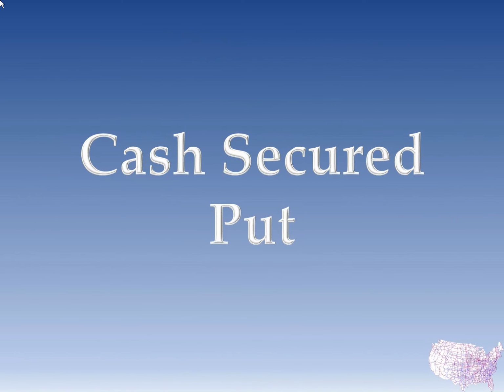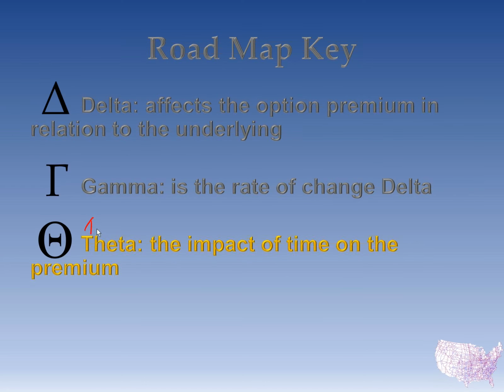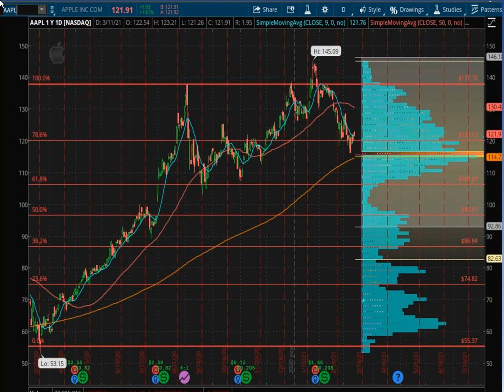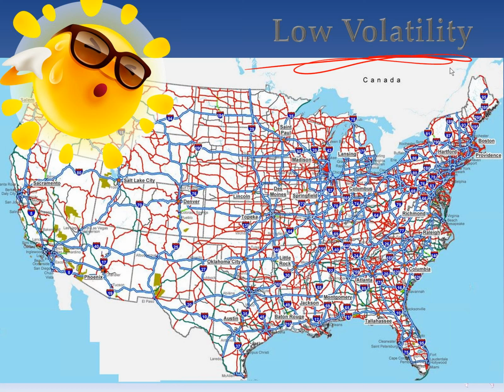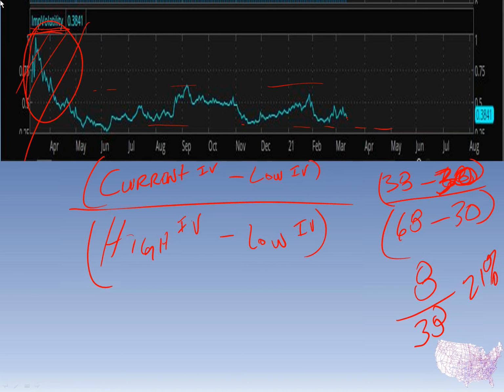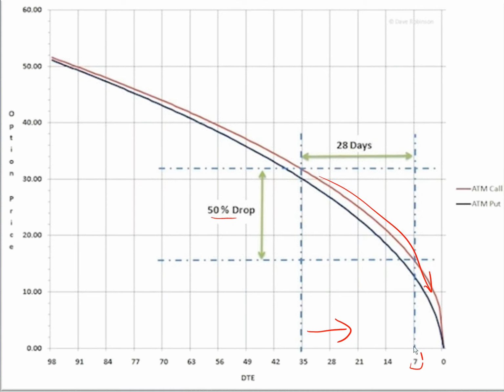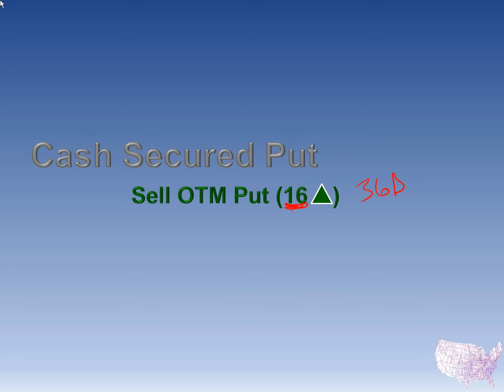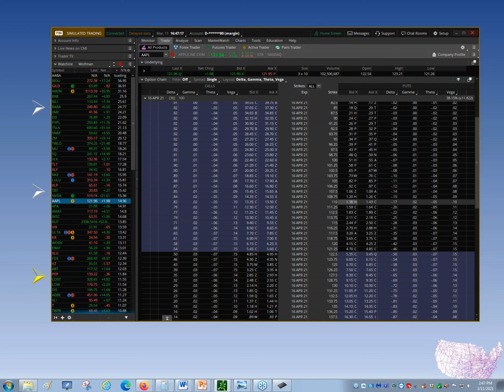#40 Cash Secured Puts With Eric "The Wolfman" Wilkinson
The Cash Secured Put Strategy is a Bullish to market neutral trading strategy, where the seller of the puts is looking to profit when the underlying's value remains the same or increases in value but is willing to buy the underlying asset at an attractive value.

Join Eric "The Wolfman" Wilkinson, former Chicago Board of Trade floor trader and 25- year professional trader, as he shares how to easily spot the best time and strike location to add the Cash Secured Put to a portfolio. Eric will share his best practices on how to correctly trade the Cash Secured Put in a simple to understand concepts.

1. PLEASE KEEP YOUR POSTS CONSISTENT TO OUR MISSION
2. NO HATE SPEECH OR BULLYING
3. NO EXTERNAL LINKS FOR ADS AND SELF-PROMOTION
4. NO SELLING AND SOLICITATION
5. NO HYPING OR BASHING OF STOCK/COMPANY/PERSON
6. RESPECT EVERYONE’S INTEREST AND PRIVACY